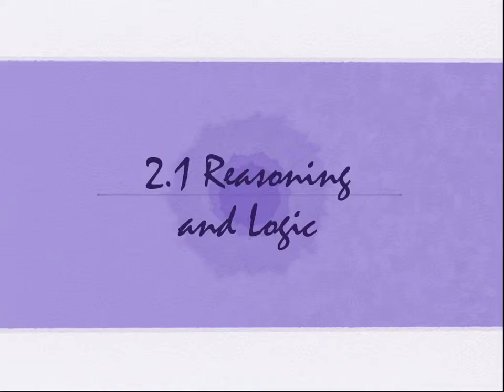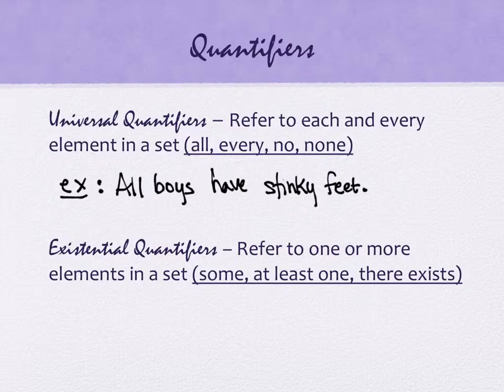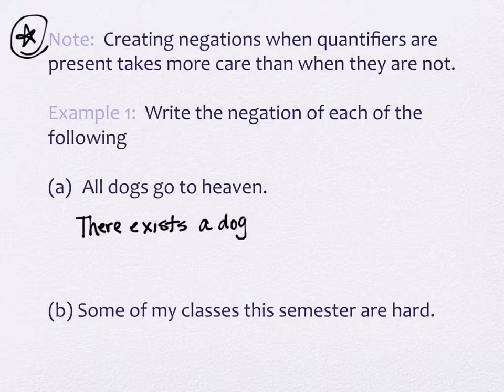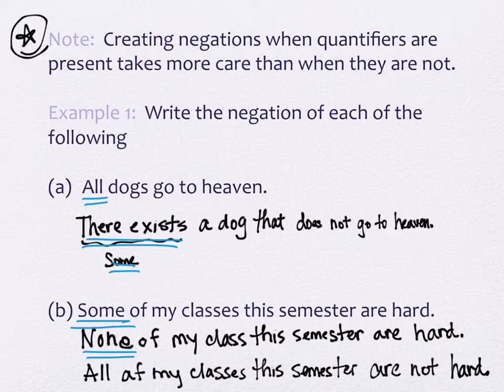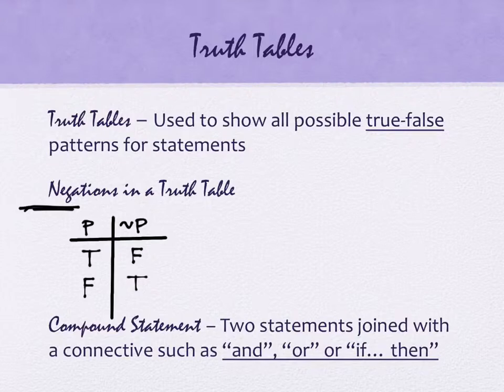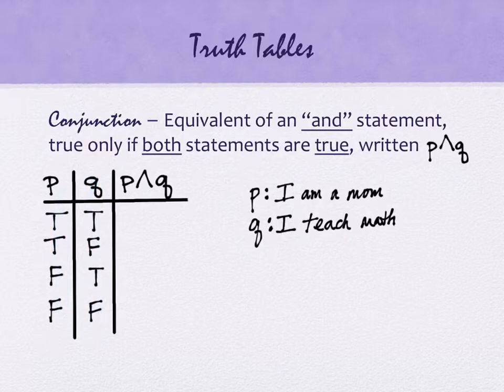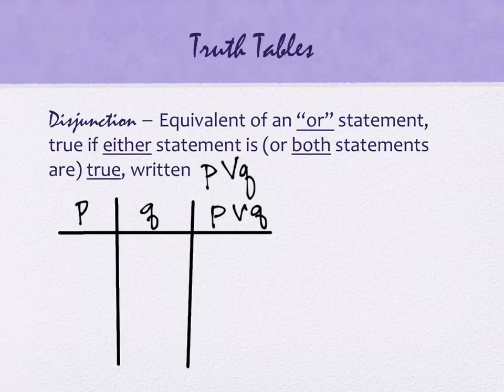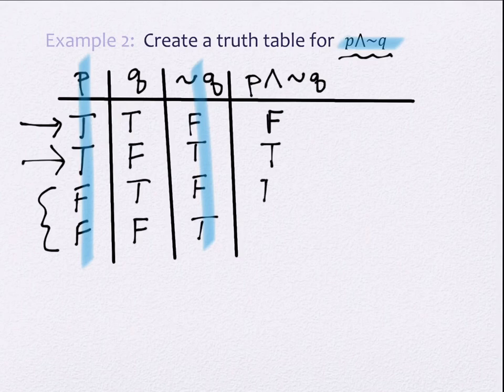2.1 Reasoning and Logic (part 1)